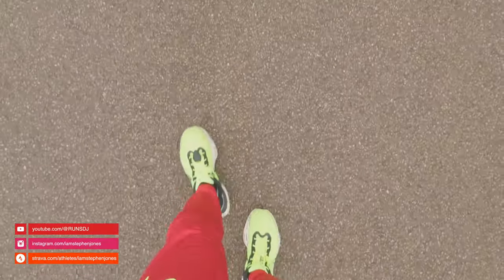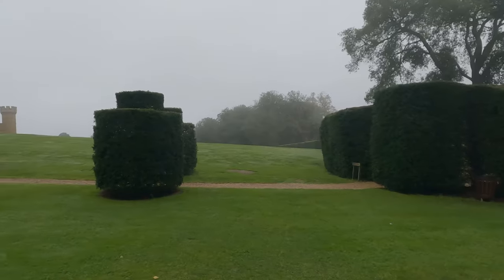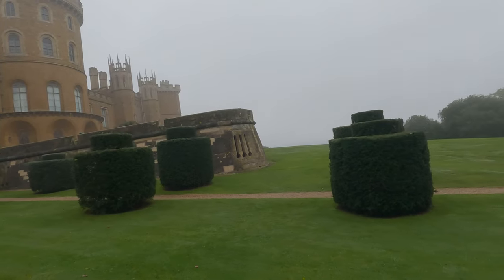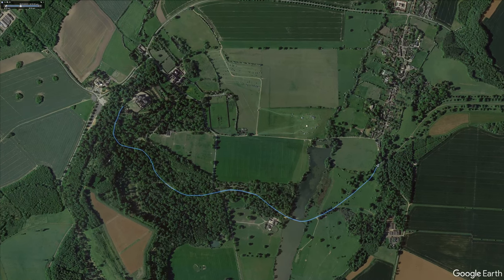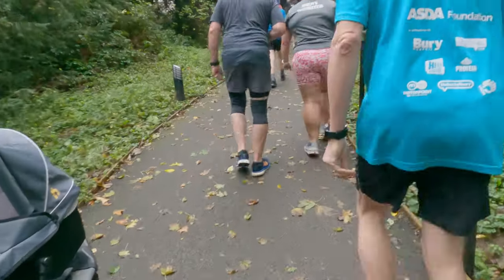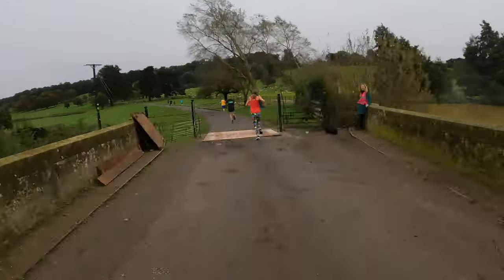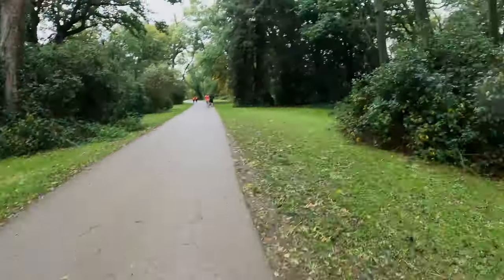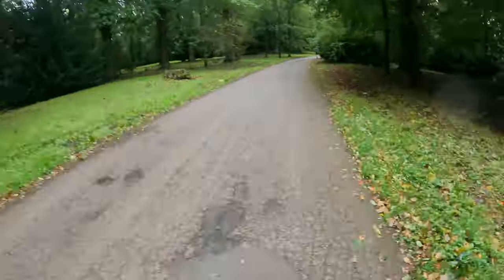This 5k PARKRUN is LIGHTNING FAST but PAINFULLY SLOW - Belvoir Castle (Winter)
Belvoir Castle Parkrun has two completely different courses depending on the time of year you visit, which is great because it meant we went back to make another video!

Earlier this year we took on the 'Summer' course, which is a challenging trail run, so we wanted to come back when they launched the 'Winter' course to see how they compared.

The Winter course is a completely different route, sharing absolutely zero paths with the Summer course. The Winter course is run completely on tarmac within the Belvoir Castle grounds and makes for a run every bit as challenging as the trail based Summer course.

Starting with a steep decent, if you are like me, you might set close to your fastest ever kilometre on a Parkrun course, but don't let that first kilometre put you into a false sense of security, things are about to get a WHOLE lot more challenging. The course gradually flattens out before beginning an ascent to the turnaround point, but this, whilst challenging is child's play compared to the final kilometre, which will see you climb 40 metres of elevation as you reach the finish line.

This is NOT the course for lifetime 5K personal bests, but it gives you a bit of everything and you might just set a 1KM personal best on the first kilometre dash.

Facilities here are very good, with ample parking (free before 10am), toilets in the car park, and a cafe serving great coffee, cakes and breakfast items.